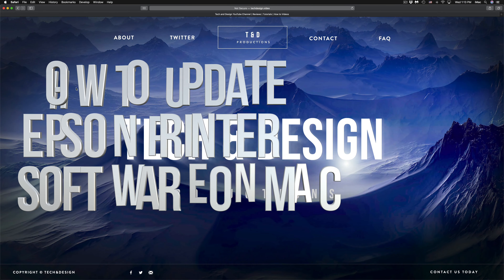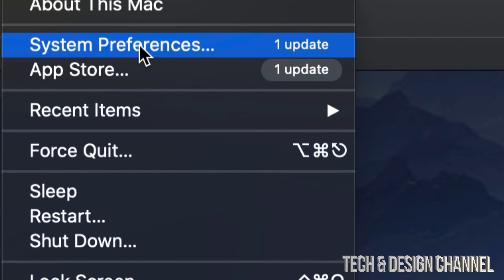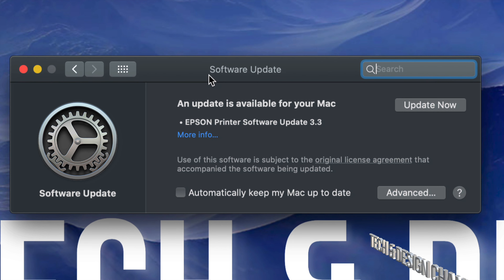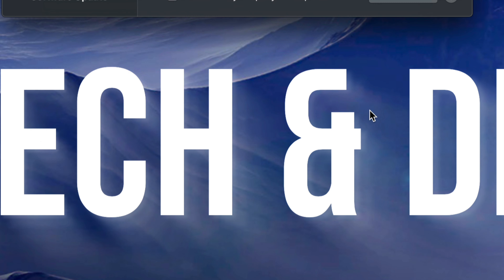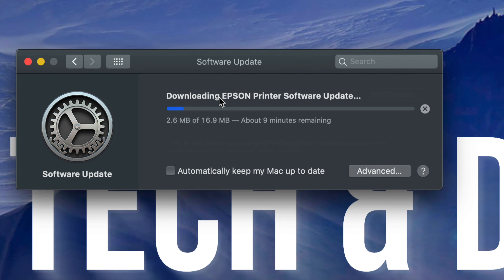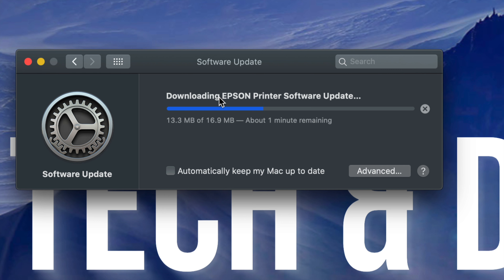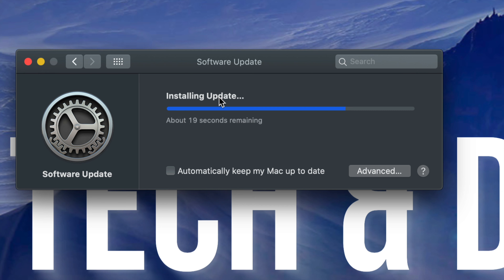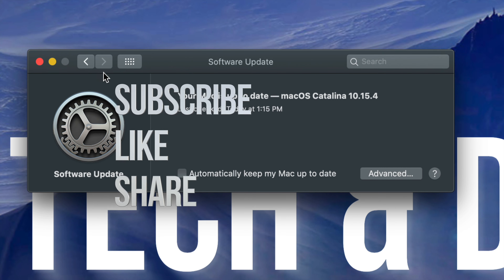How to Update Epson Printer Software on Mac | MacBook, iMac, Mac mini, Mac Pro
Epson printer update on Mac